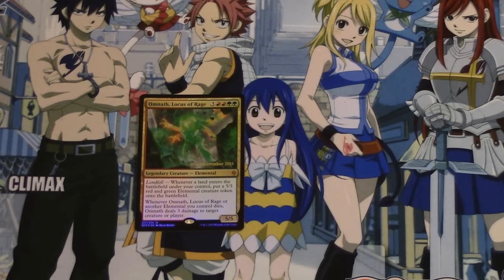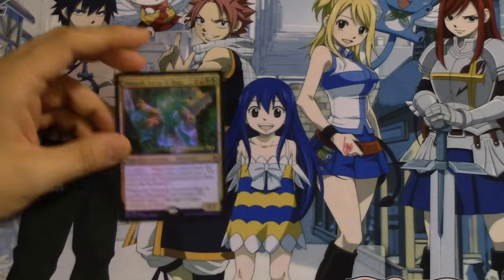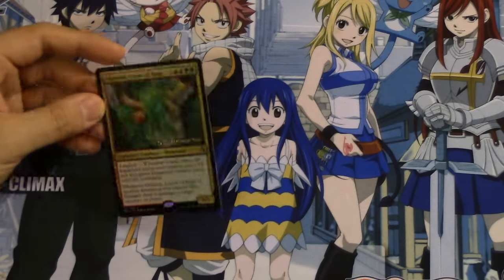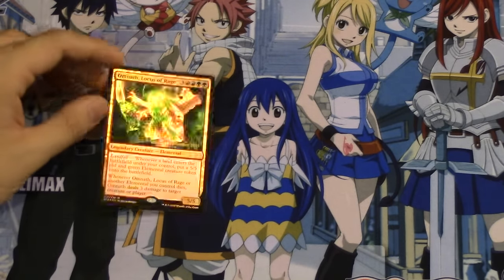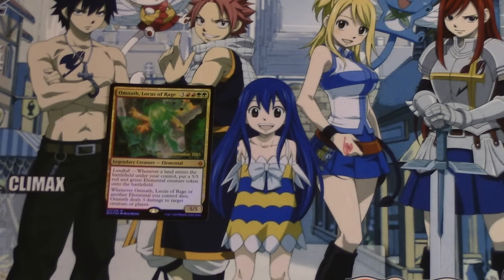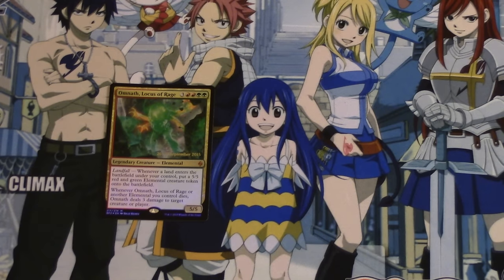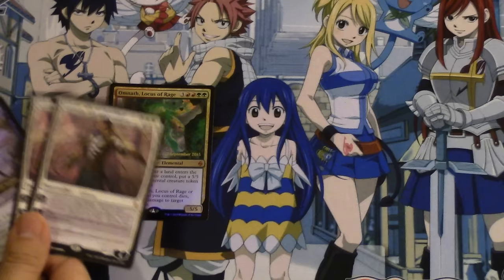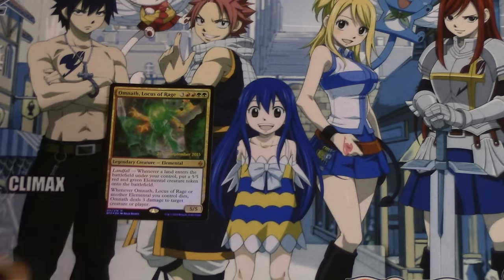Omnath, Locus of Rage Battle for Zendikar Review